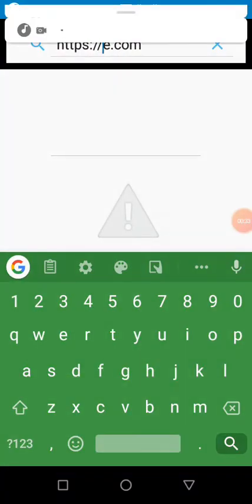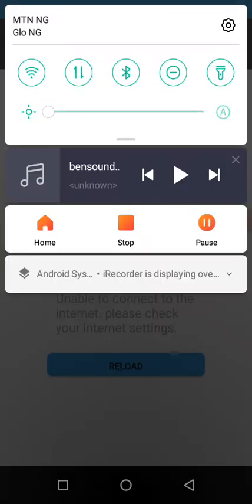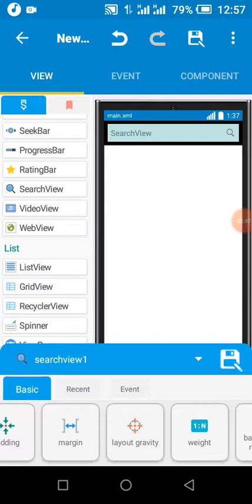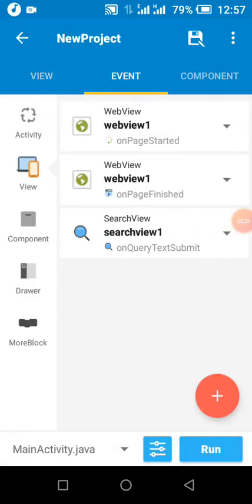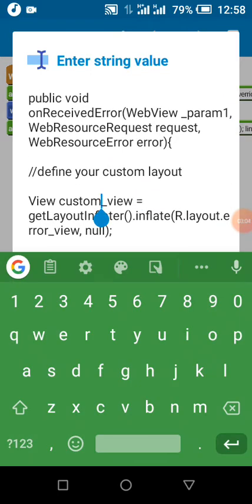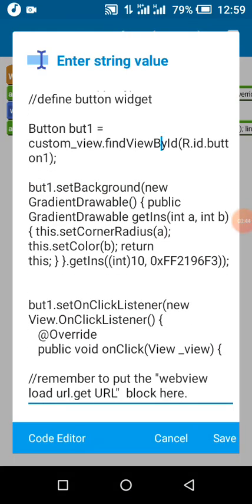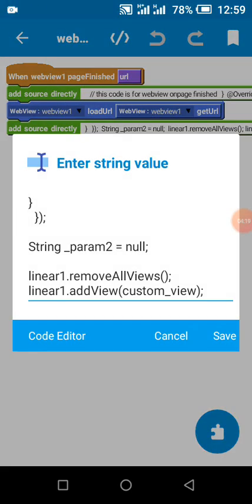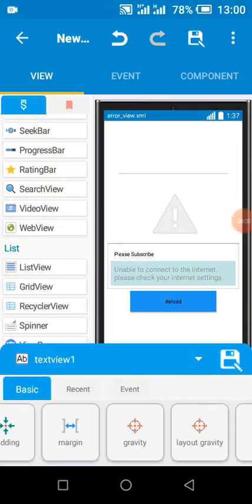Real Admob Native ads in Sketchware| sign up admob